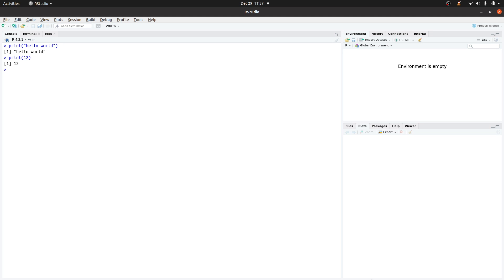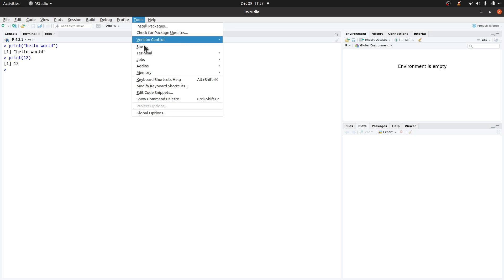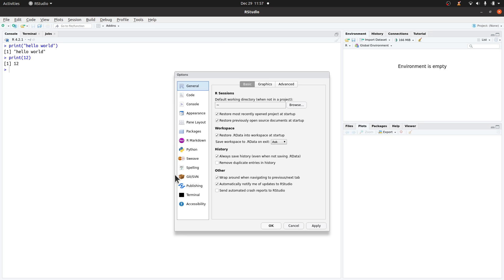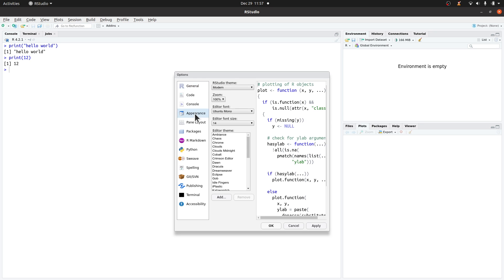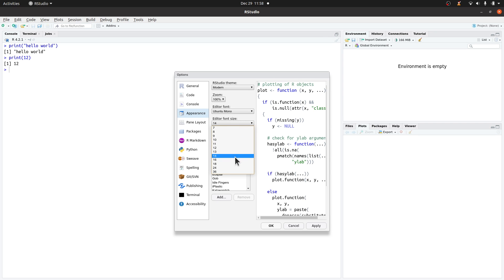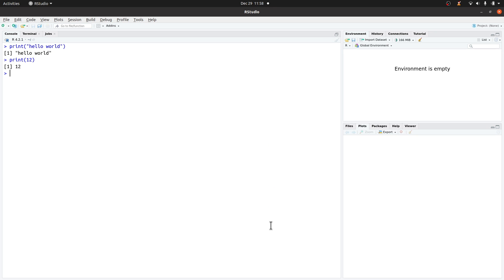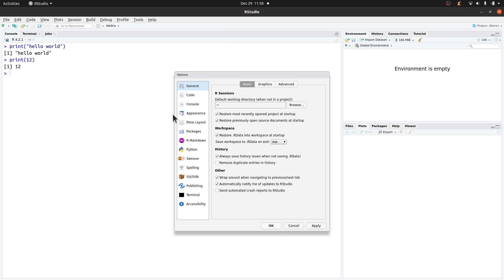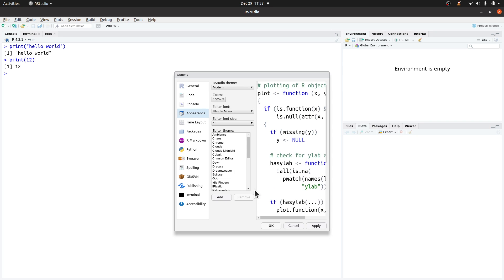change text size in R studio